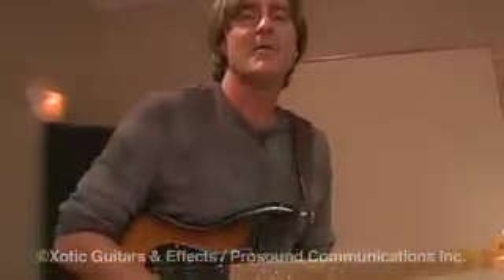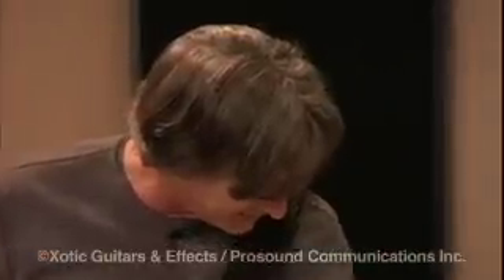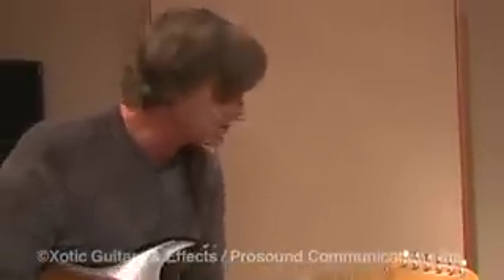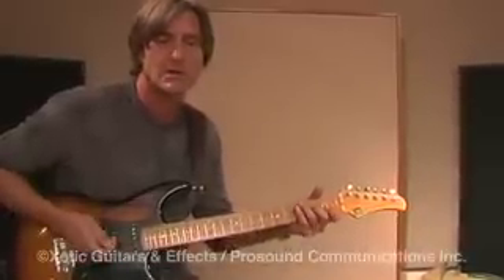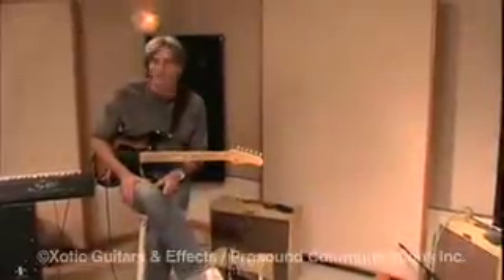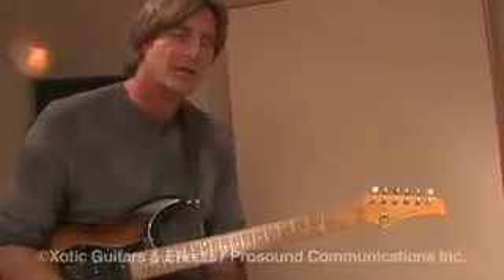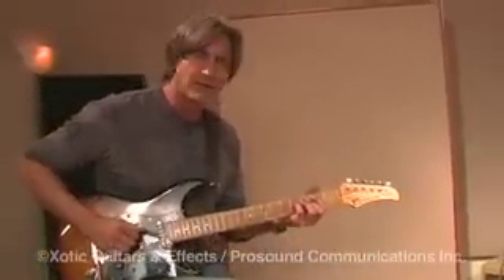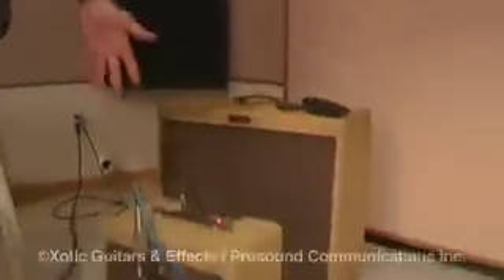Interview with Allen Hinds EWS Mini HG Amp